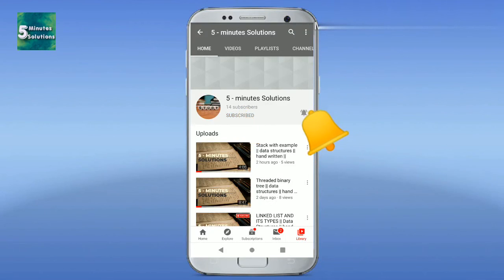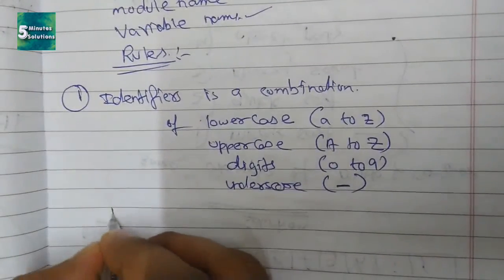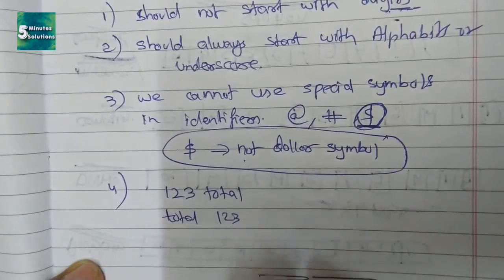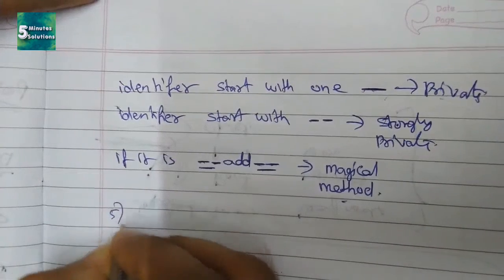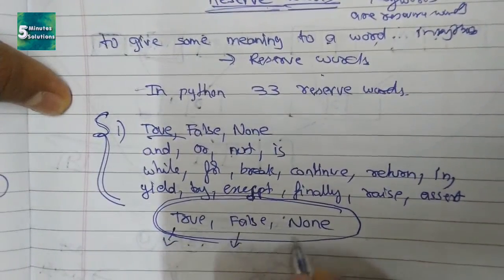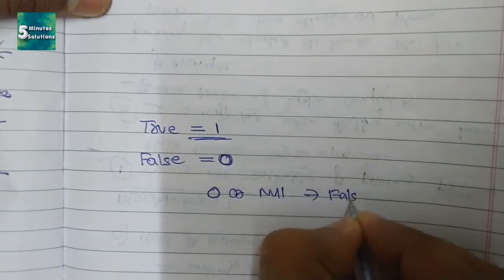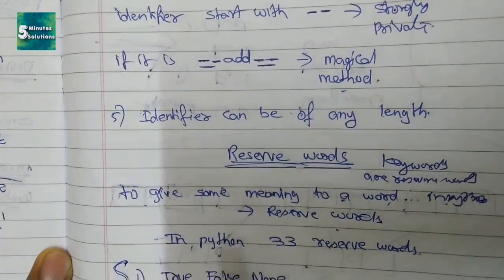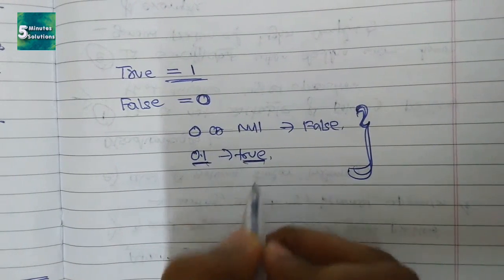Identifiers and Keywords in Python || Data Science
""Are you Fresher or Professional looking out to make your path as a "Data Scientist" & here something for you for the upcoming 30 days(Prepare yourself & get Hired). ""